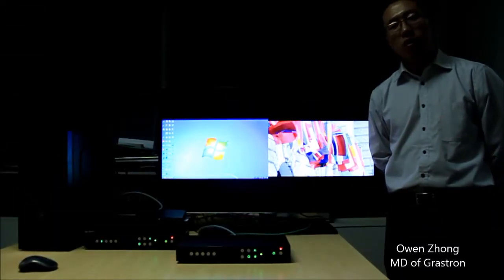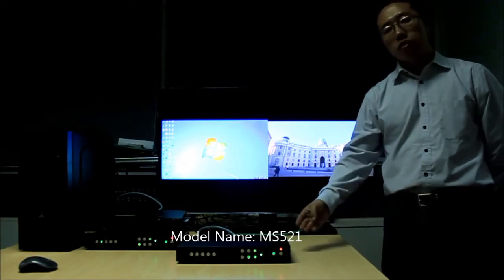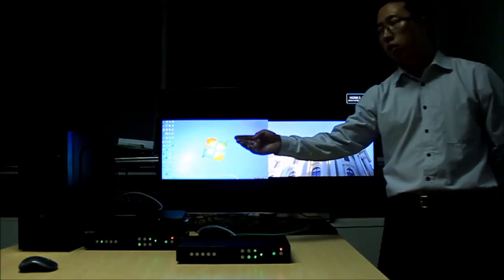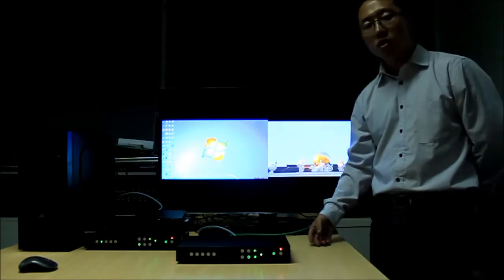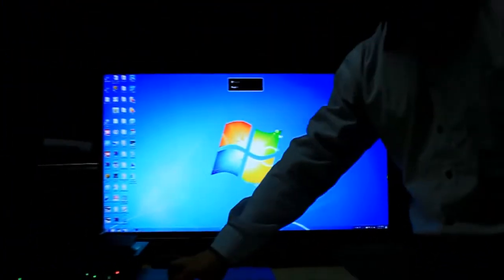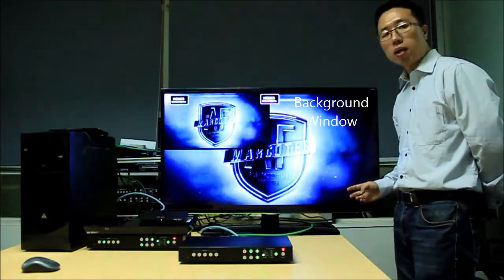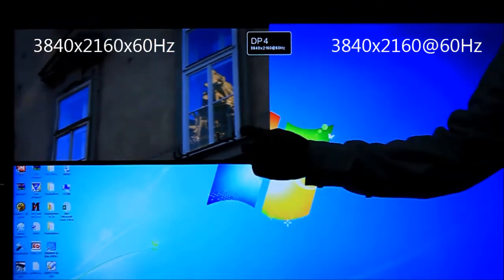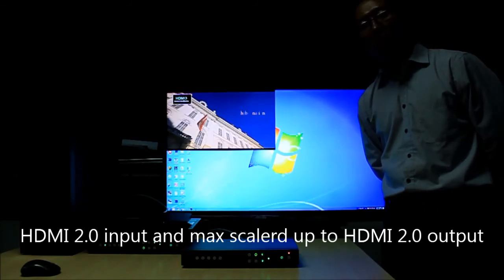4K/60Hz PIP/PBP presentation scaler switcher---MS521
Grastron start to ship HDMI2.0 PIP/PBP scaler switcher, to accept 1xHDMI2.0/HDCP2.2, 2xHDMI1.4, 1xDP1.2a, 1XVGA inputs, and scaled up to 3840x2160/60Hz or 4096x2160/60HZ/HDCP2.2, in a layout of single viewer, picture in picture, or picture beside picture.